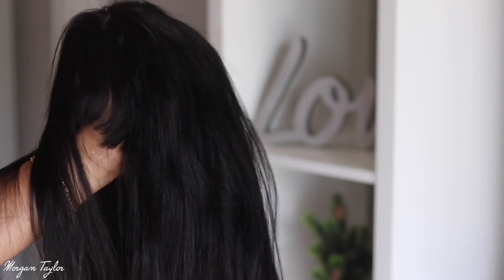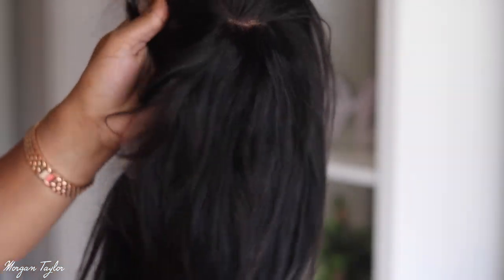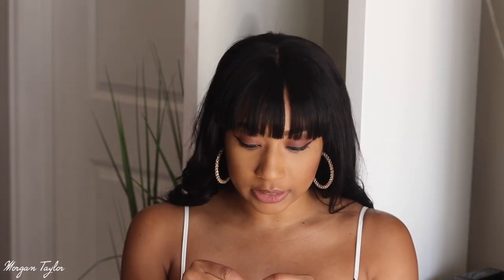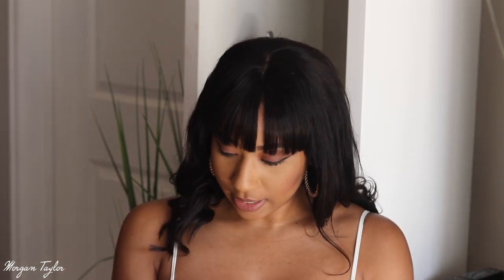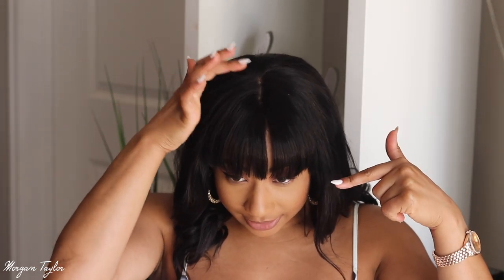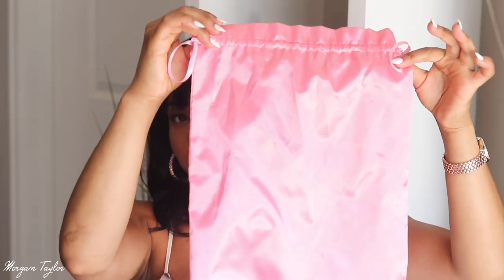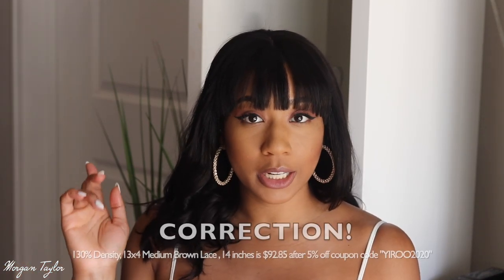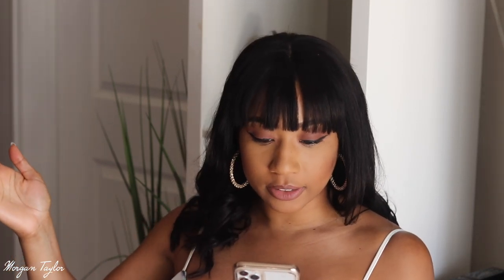THE PERFECT & AFFORDABLE BANG WIG | YIROO HAIR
OPEN ME!

Hair detail:  Straight 13*4 lace front bob wig with bangs 130% density 14 inches